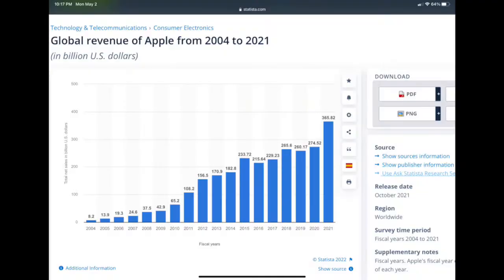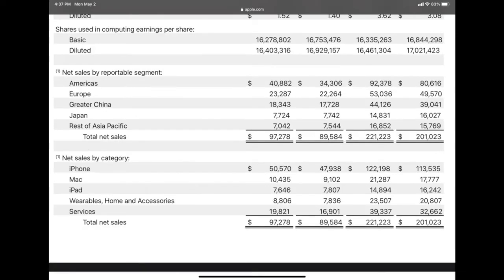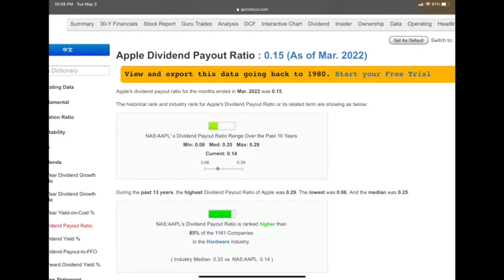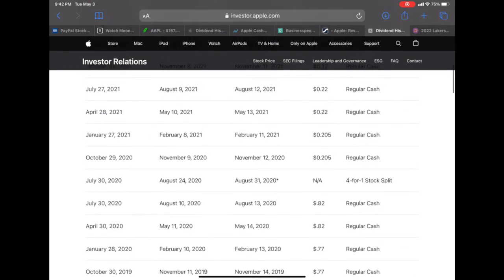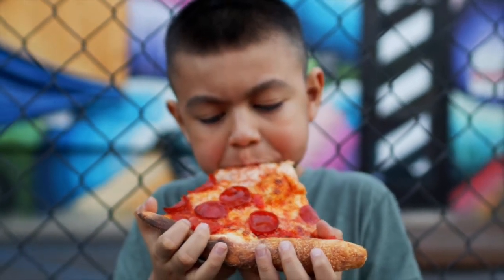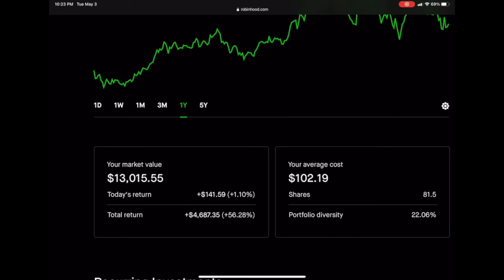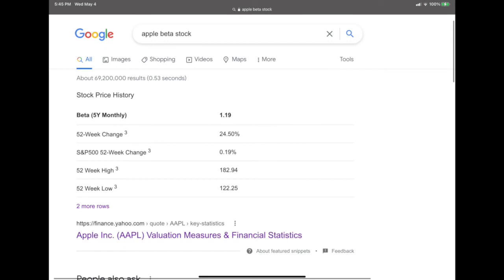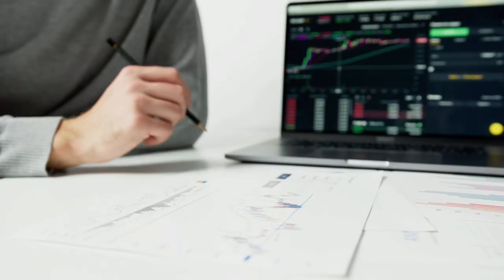Is Apple Stock a buy ? May 4, 2022